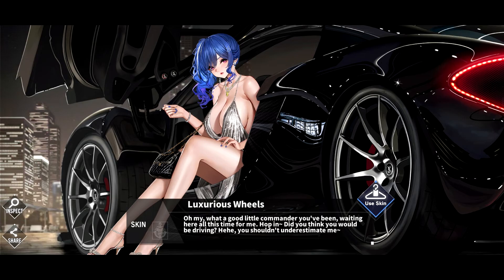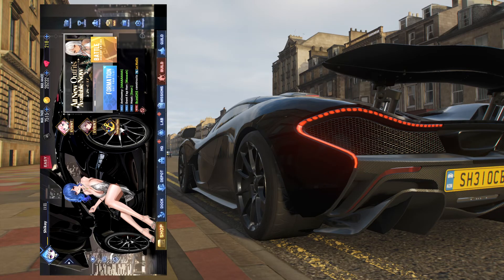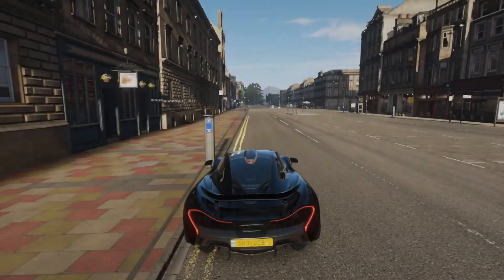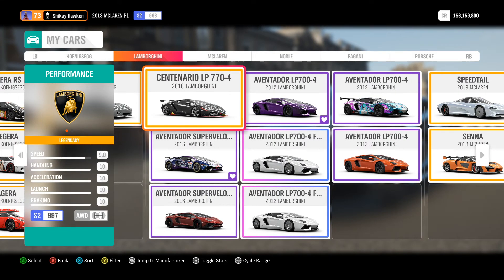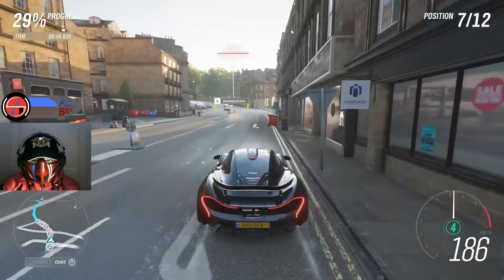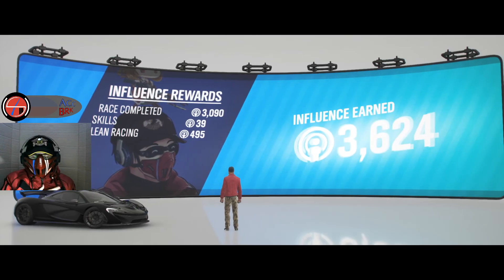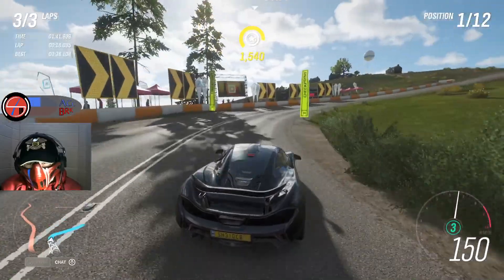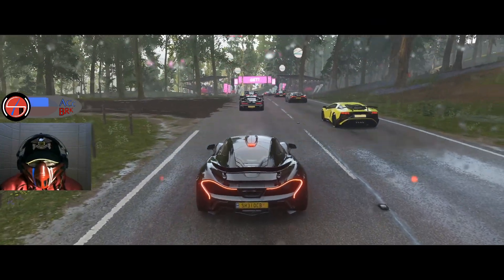[ Forza Horizon 4 ] St. Louis's Luxurious Wheels (The Actual Car, McLaren P1)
So, Azur Lane released a bunch of skin for their characters. One of them was for St. Louis which is called "Luxurious Wheels". Guess what they feature in the illustration? That's right, a super expensive hypercar from U.K., The McLaren P1. And it's not as simple as just picture, it was animated (w/o sound btw).

And guess who spent his money because a skin featured a car? Yep, the guy who made various bad decision in his life, me. Oh well, it's worth my money because the animation everytime you login to the game and returning from mission is really good.

But, speaking of the car itself, is it good in this game? Let's find out.